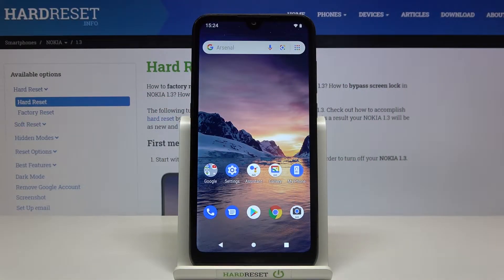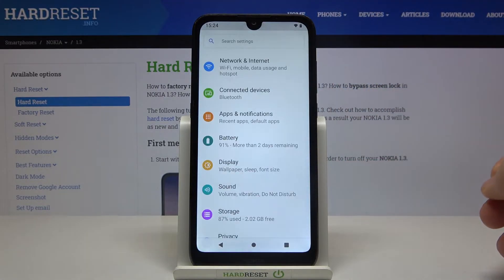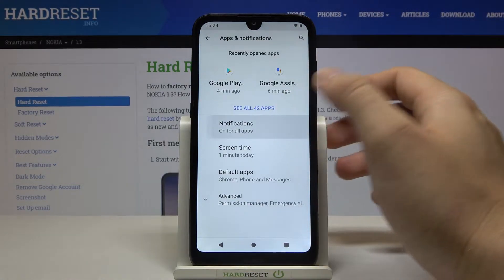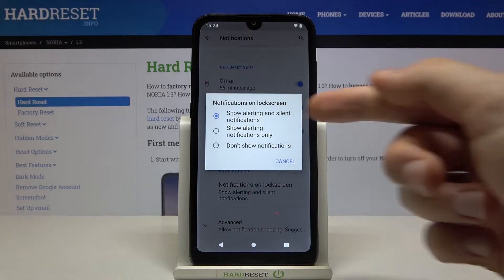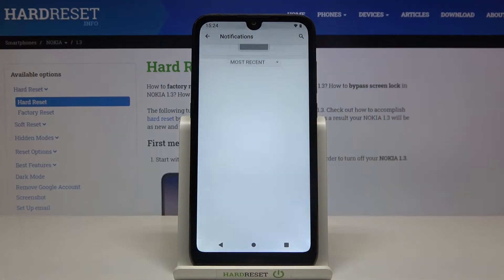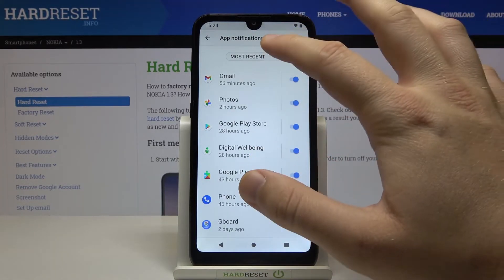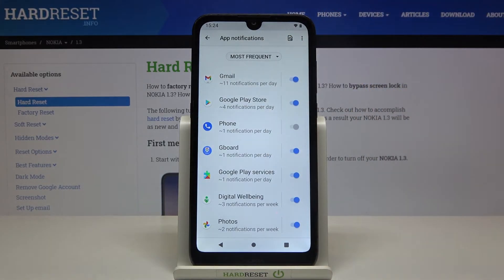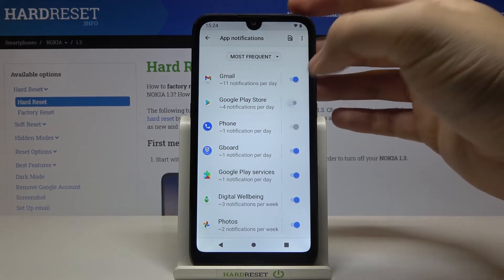How to Personalize Notifications in NOKIA 1.3 – Customize Notifications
Learn more info about NOKIA 1.3:
Open this tutorial and find out where the notification settings are in NOKIA 1.3. Check which applications are allowed to send notifications. Learn to manage notifications in NOKIA 1.3, check how to change the notification sound and how to manage notifications on the navigation bar or on the home screen or lock screen in NOKIA 1.3